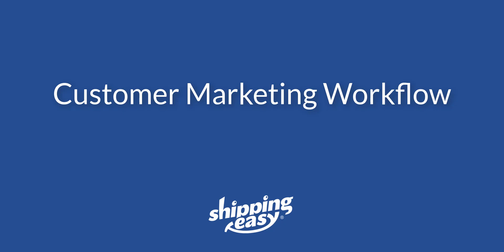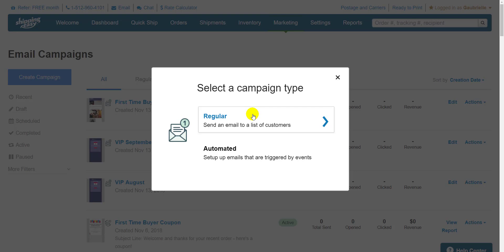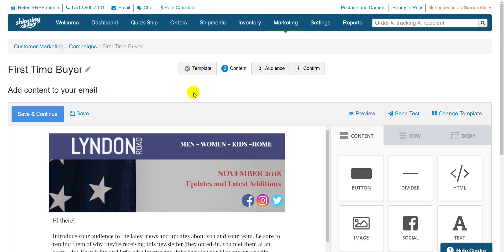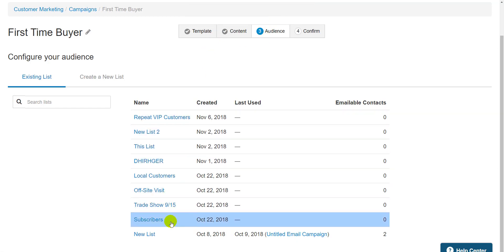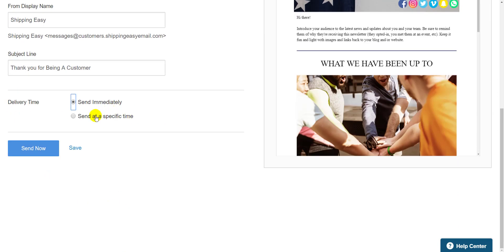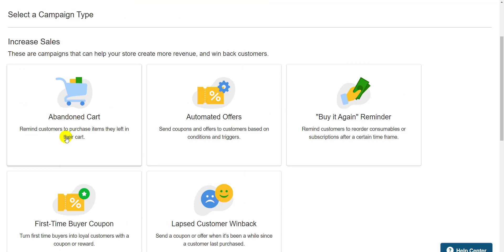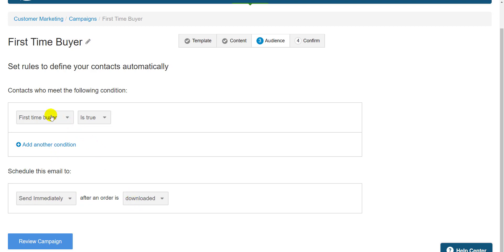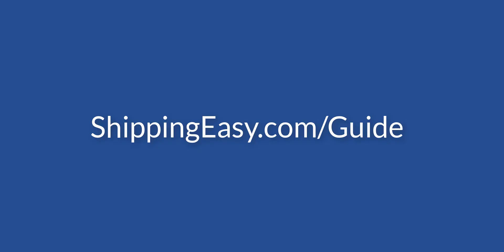Customer Marketing Workflow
This video showcases the email creation process within the ShippingEasy Customer Marketing tool. See how the new email editor works, and how to add customers with a simple copy and paste. Reaching customers has never been easier.